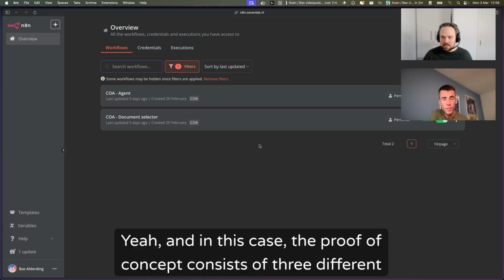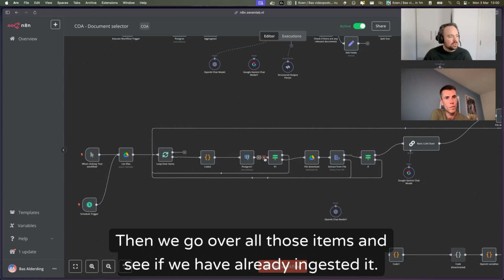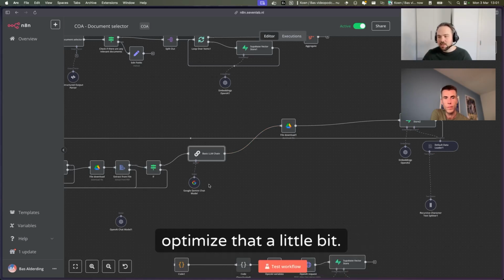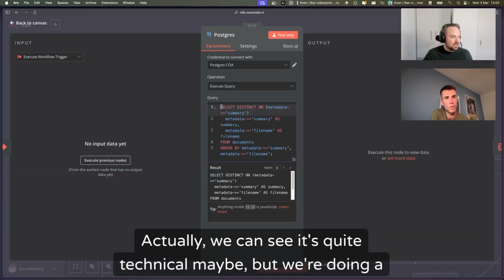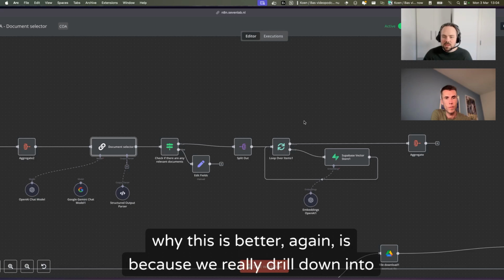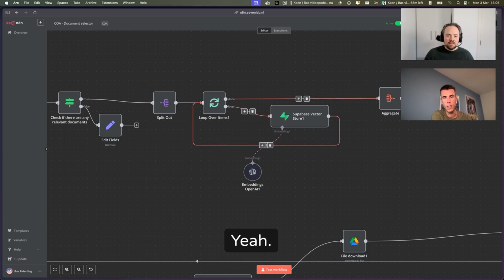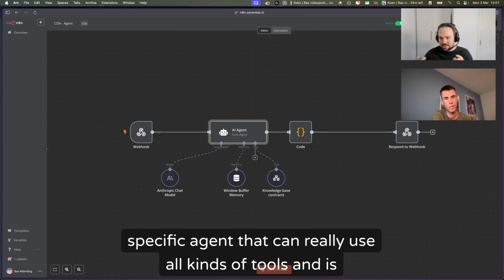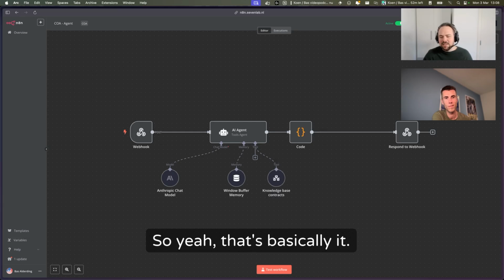Augmented Rag with n8n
Summary
In this podcast episode, Bas Alderding and Koen Ter Velde discuss the practical applications of AI in business, specifically focusing on a proof of concept (POC) they developed for the Dutch Central Agency for the Reception of Asylum Seekers (COA). They delve into the challenges of document management within the agency and introduce the concept of Retrieval Augmented Generation (RAG) as a solution. The conversation covers the technical aspects of their implementation, including document ingestion, summarization, and the role of an AI agent in facilitating user interaction. They also explore future developments and the scalability of their solution, highlighting its potential for broader applications beyond contract management.

Takeaways
- The proof of concept was developed for COA.
- RAG stands for Retrieval Augmented Generation.
- Document management is a significant challenge for organizations.
- AI can help streamline the retrieval of information from documents.
- Summarization of documents is crucial for effective information retrieval.
- The solution involves a multi-step process for document ingestion.
- AI agents can enhance user interaction with the system.
- Scalability is a key feature of the developed solution.
- Future developments include parsing images and scanned documents.
- The RAG model can be applied to various use cases beyond contracts.

Titles
Unlocking AI's Potential in Document Management
Revolutionizing Asylum Seeker Support with AI

Sound Bites
"We built a custom tool for COA."
"We have a whole list of feedback."
"It's really scalable now."

Chapters
00:00 Introduction to AI in Business
01:47 Understanding Retrieval Augmented Generation (RAC)
04:35 The Problem with Document Management
07:09 Proposed Solution: Augmented Rack Model
09:56 Technical Overview of the Proof of Concept
19:27 Future Developments and Scalability